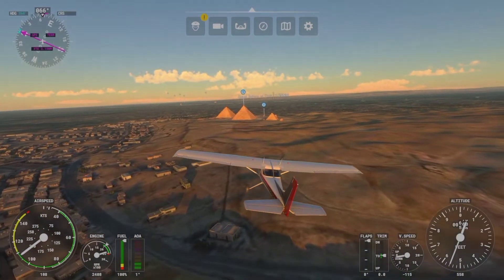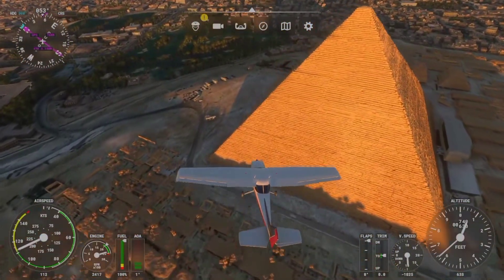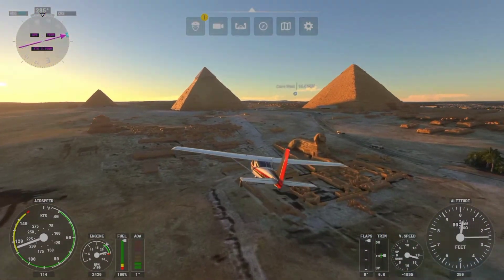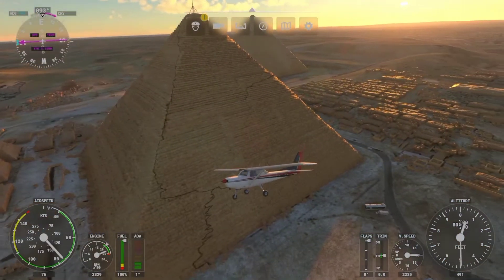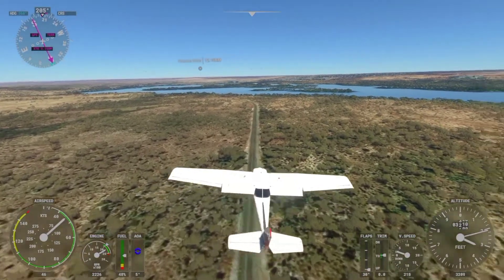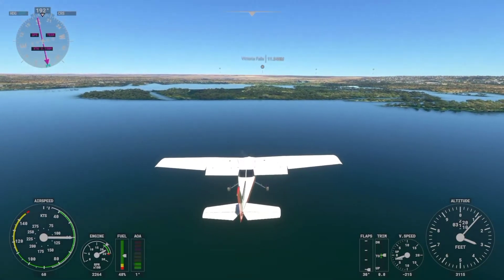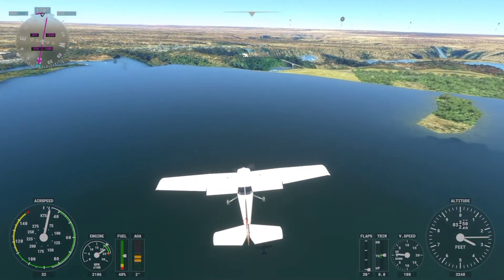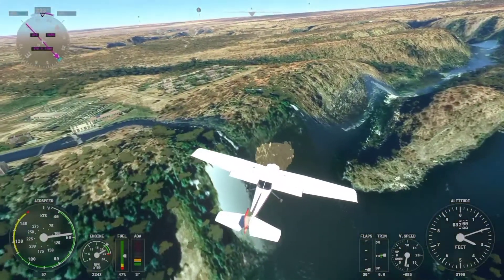Microsoft Flight simulator: Victoria Falls a mess#FlightSimulator#Victoriafalls#xboxseriess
Victoria falls is a mess in Microsoft Flight simulator game